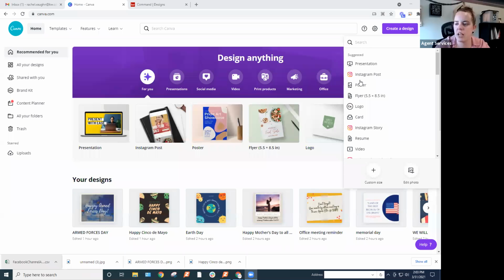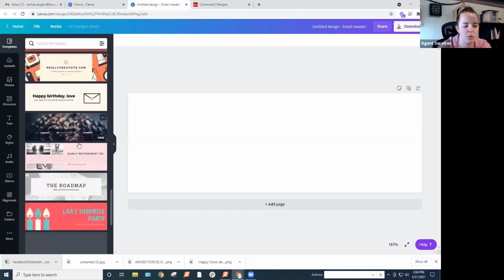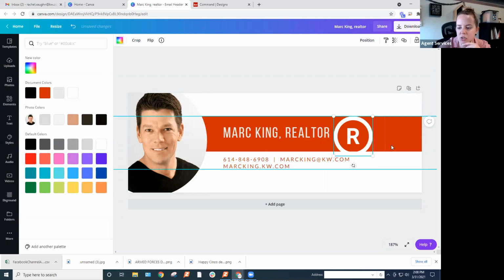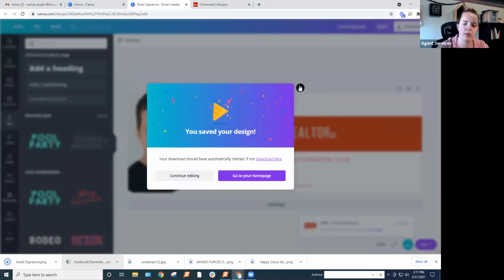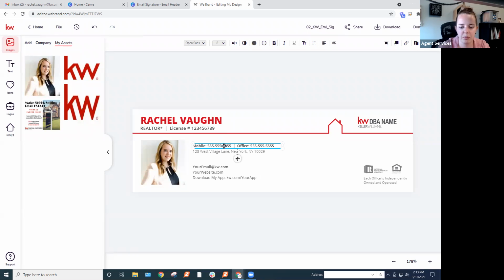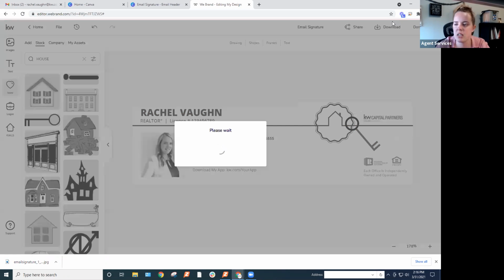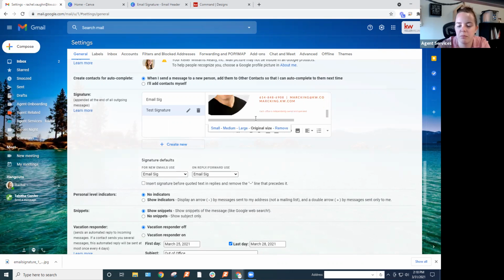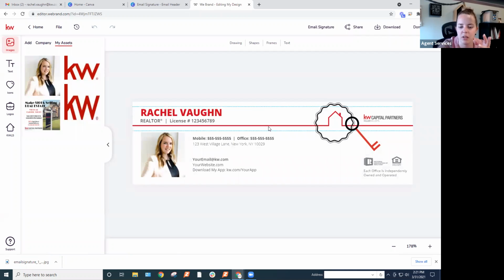Creating Your Email Signature